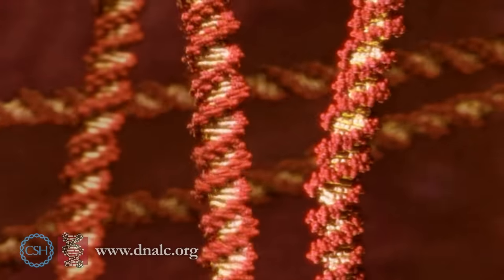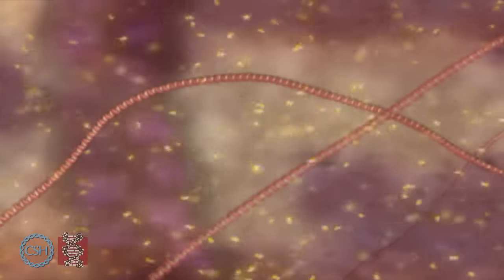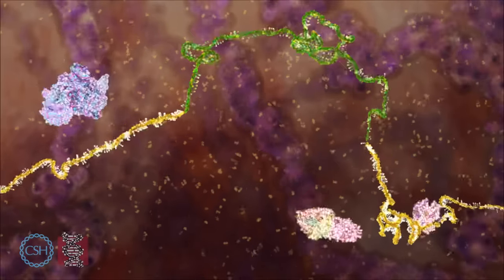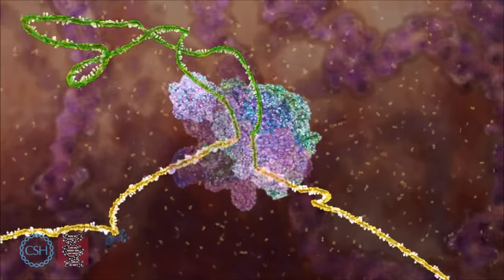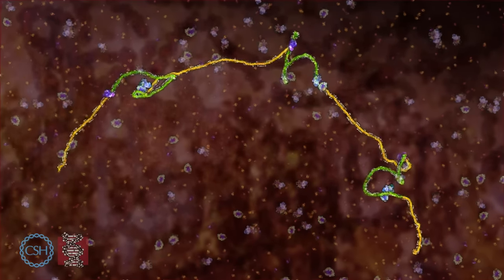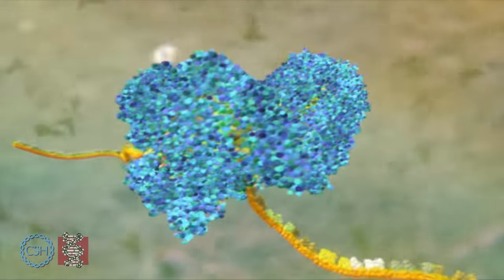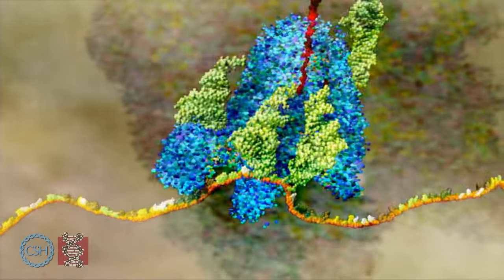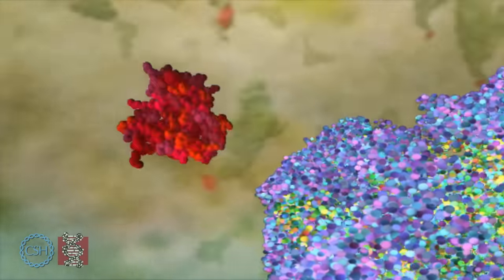The Central Dogma of Biology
A 3D animation shows how the DNA genetic "code" leads to proteins that help us develop and function.

TRANSCRIPT:
The DNA double helix contains two linear sequences of the letters A C G and T, which carry coded instructions.

Transcription of DNA begins with a bundle of factors assembling at the start of a gene, to read off the information that will be needed to make a protein. The blue molecule is unzipping the double helix and copying one of the two strands. The yellow chain snaking out of the top is a close chemical cousin of DNA called RNA. The building blocks to make the RNA enter through an intake hole. They are matched to the DNA - letter by letter - to copy the gene.

At this point the RNA needs to be edited before it can be translated into a protein. This editing process is called splicing, which involves removing the green non-coding regions called "introns", leaving only the yellow, protein-coding "exons." Splicing begins with assembly of factors at the intron/exon borders, which act as beacons to guide small proteins to form a splicing machine, called the spliceosome. The animation is showing this happening in real time. The spliceosome then brings the exons on either side of the intron very close together, ready to be cut. One end of the intron is cut and folded back on itself to join and form a loop. The spliceosome then cuts the RNA to release the loop and join the two exons together. The edited RNA and intron are released, and the spliceosome disassembles. This process is repeated for every intron in the RNA. Numerous spliceosomes remove all the introns so that the edited RNA contains only exons, which are the complete instructions for the protein. Again, this is happening in real time.

When the RNA copy is complete, it snakes out into the outer part of the cell. Then all the components of a molecular factory called a ribosome lock together around the RNA. It translates the genetic information in the RNA into a string of amino acids that will become a protein. Special transfer molecules — the green triangles — bring each amino acid to the ribosome. Inside the ribosome, the RNA is pulled through like a tape. There are different transfer molecules for each of the twenty amino acids, shown as small red tips. The code for each amino acid is read off the RNA, three letters at a time, and matched to three corresponding letters on the transfer molecules. The amino acid is added to the growing protein chain and after a few seconds the protein starts to emerge from the ribosome. Ribosomes can make many proteins. It just depends what genetic message you feed into the RNA.